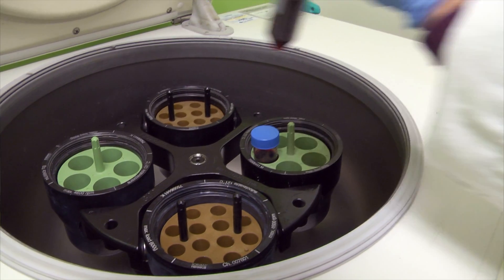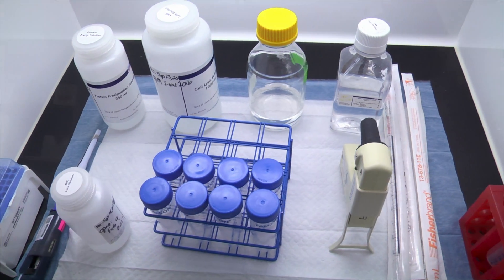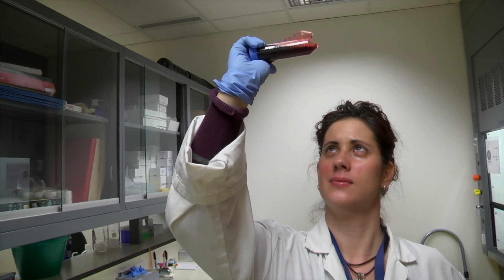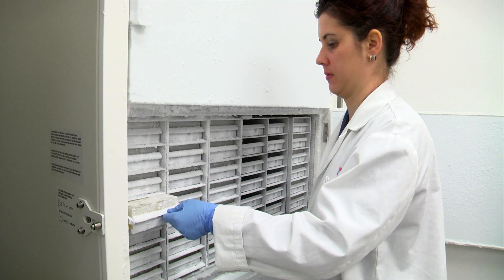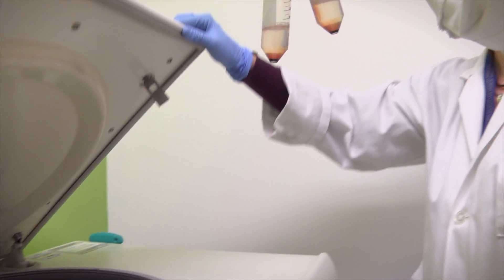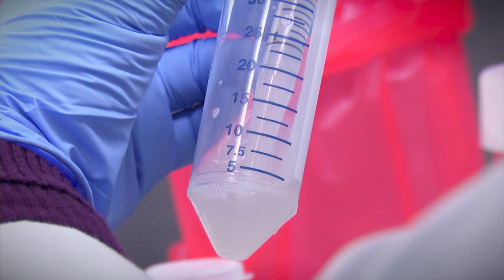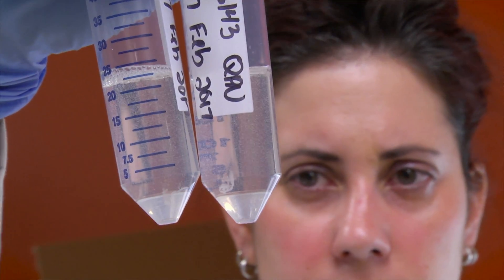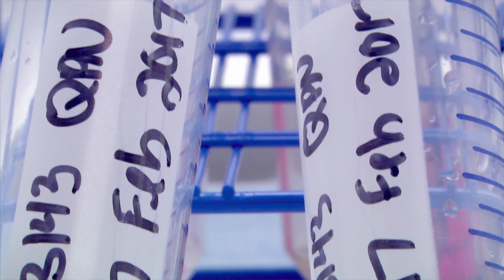Seeing big with C-BIG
The Neuro’s C-BIG Repository is an Open-Science collection of biological samples, clinical information, imaging, and genetic data from patients with neurological disease as well as from healthy control subjects.  This platform was created to allow patients to actively participate in advancing our understanding of the diseases affecting them, and reflects the vision of Dr. Penfield when he founded The Neuro.